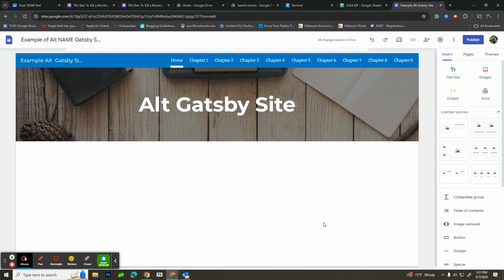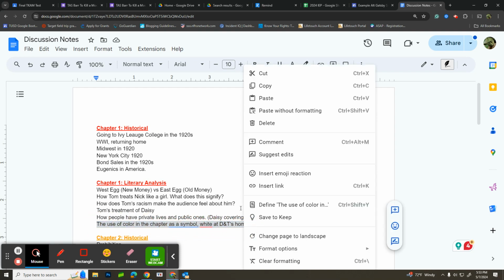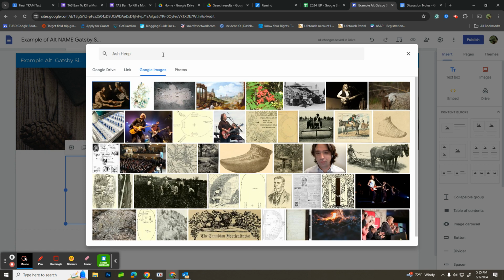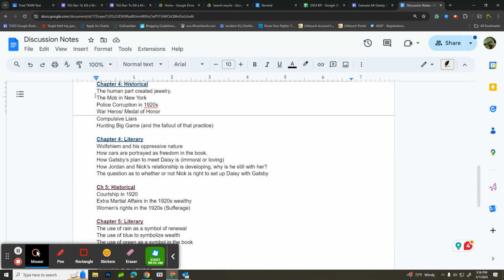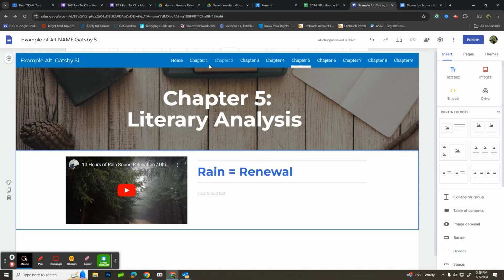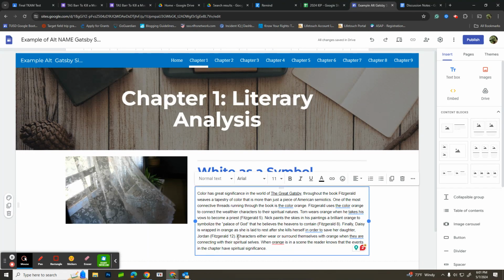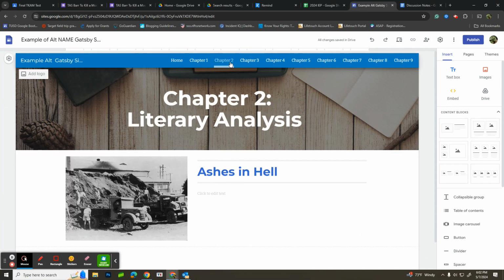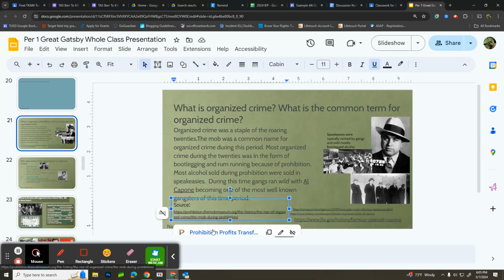Alternative Website Example Video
Starting your alt website if you have an IEP or 504.